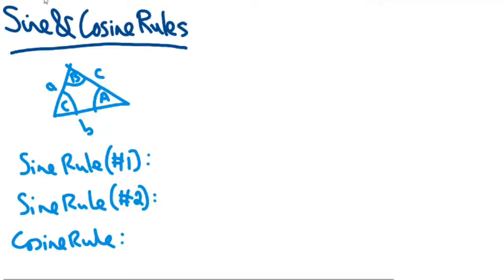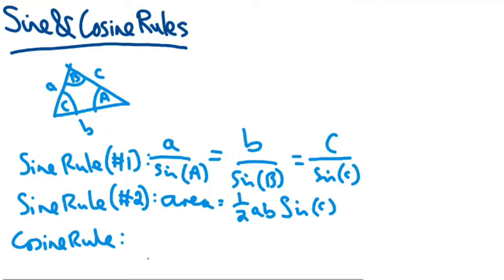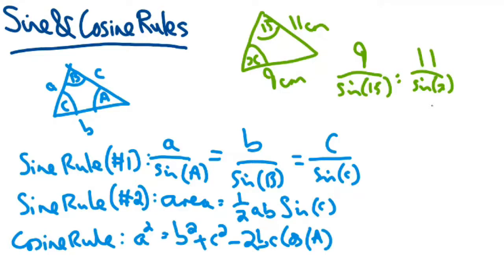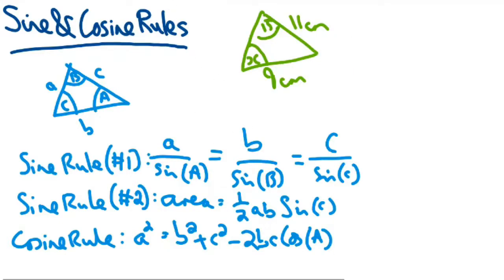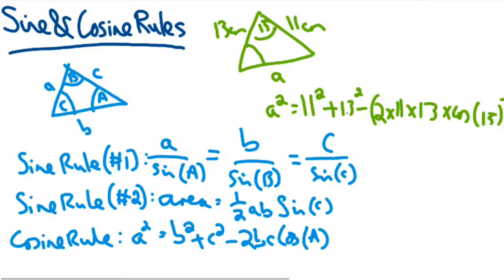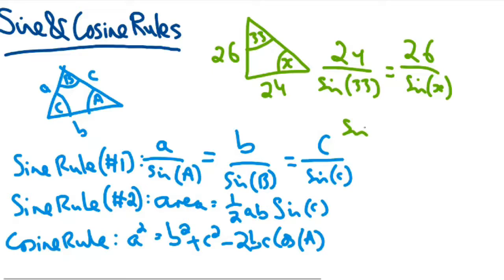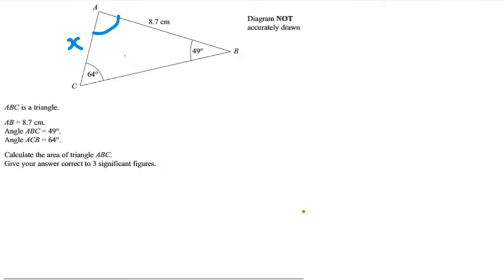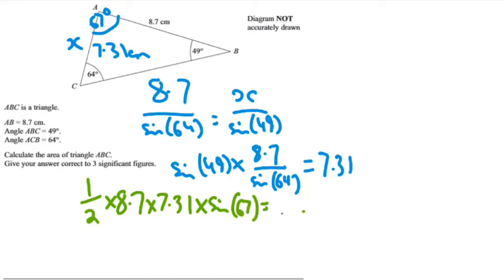SINE & COSINE RULE | GCSE MATHS